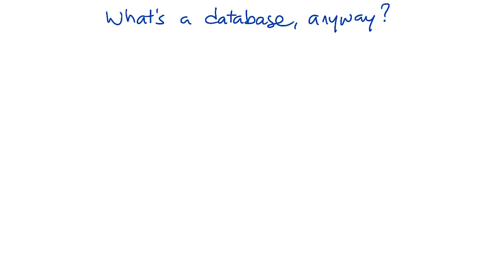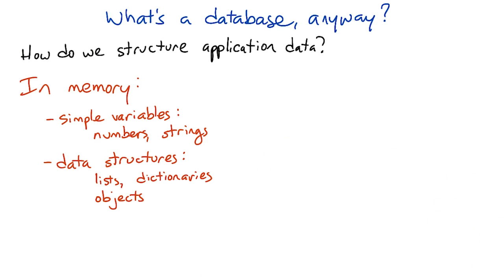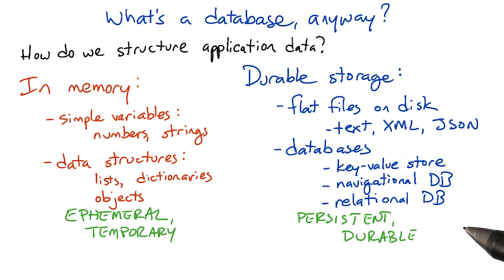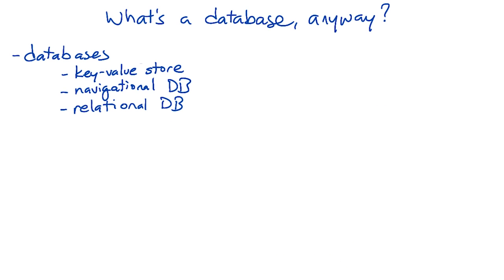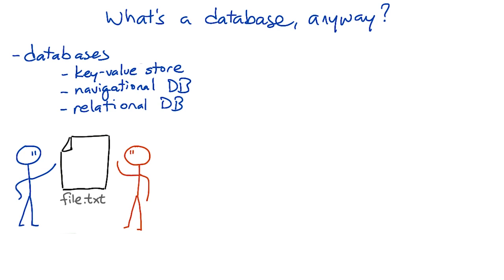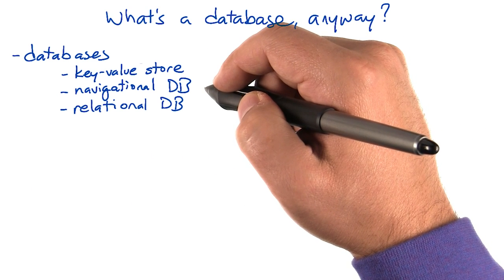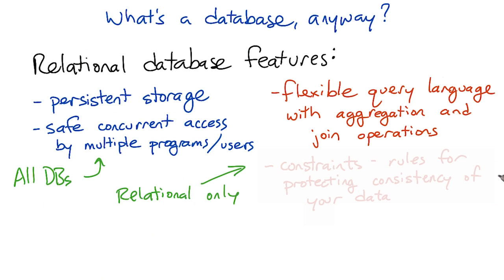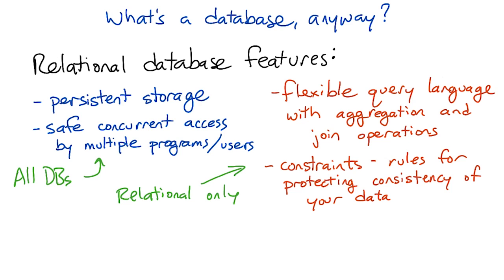什么是数据库